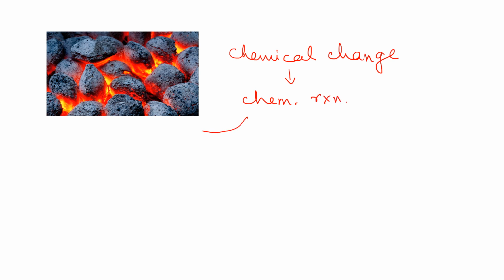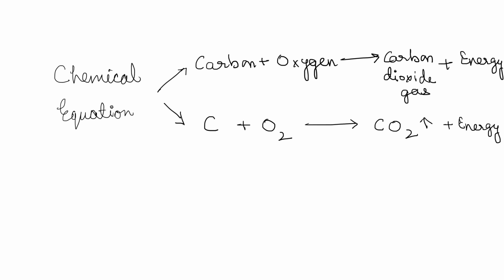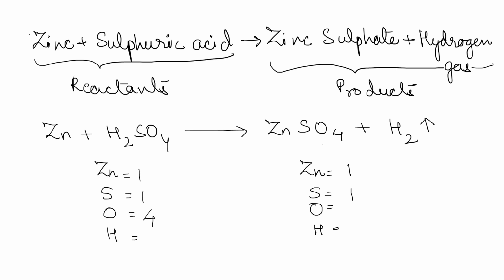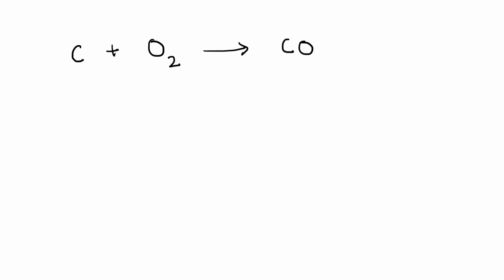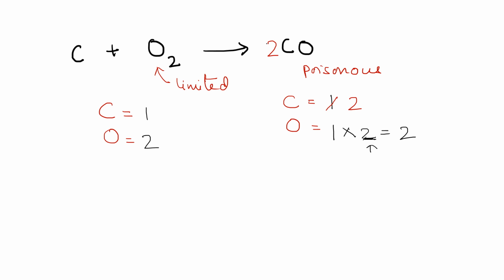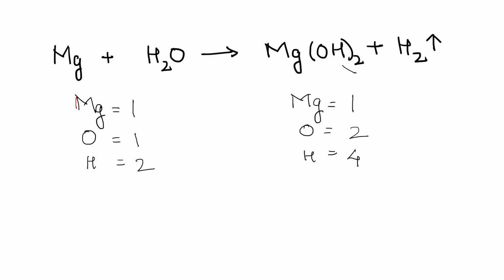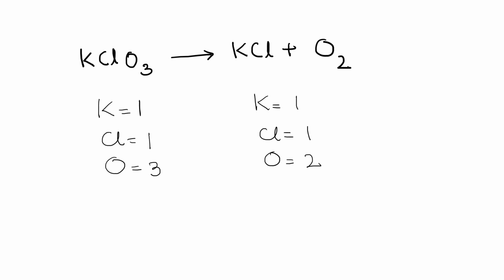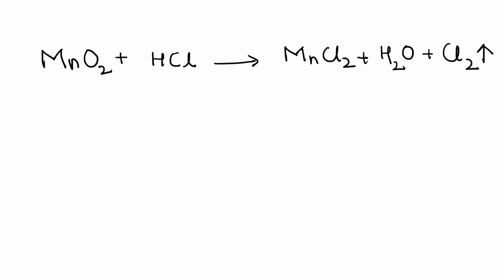Balancing of Chemical Equations Chemistry Class10 Chemicalreactionsand equations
Balancing of Chemical Equation made easy Chemistry Class10 Chemicalreactionsand equations.